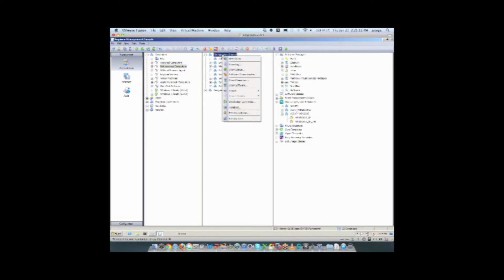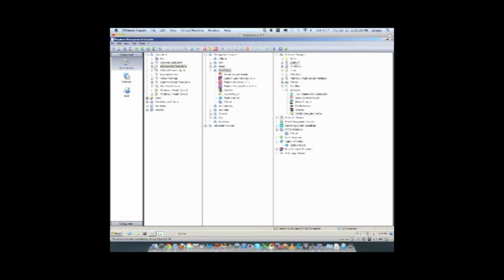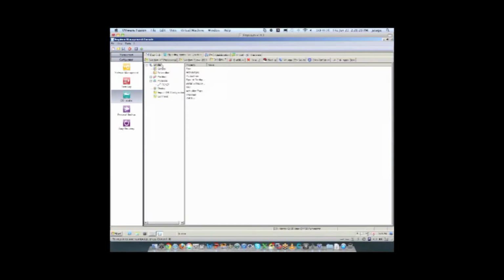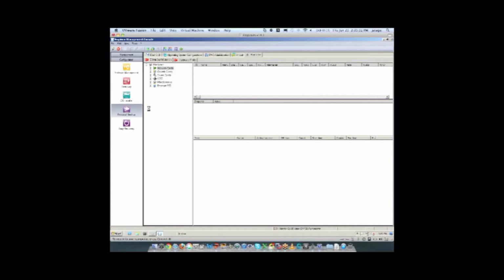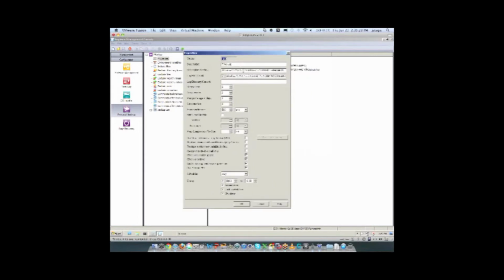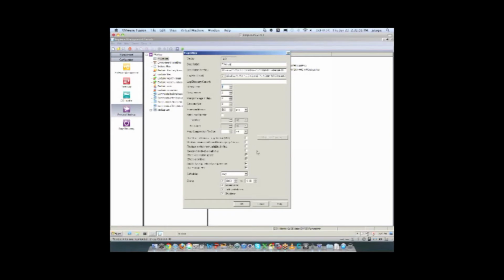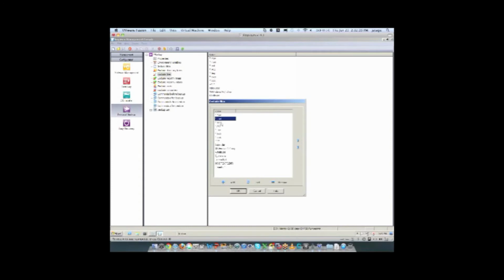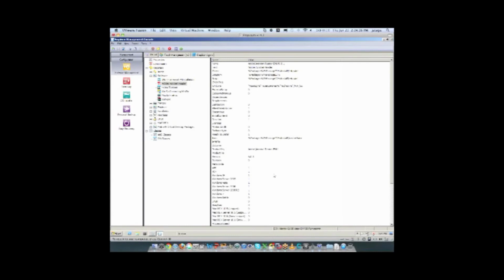BMC User Workplace Automation with Matrix42 Webinar, Part 2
Webinar recorded June 23, 2011; Roger East of RightStar Systems and John Anderson of Matrix42 present BMC User Workplace Automation with Matrix42